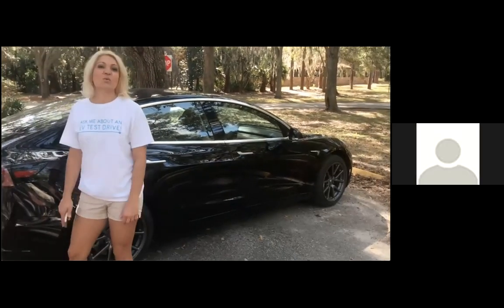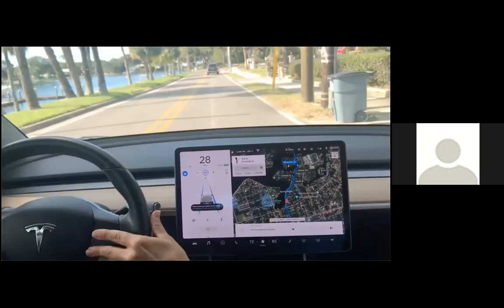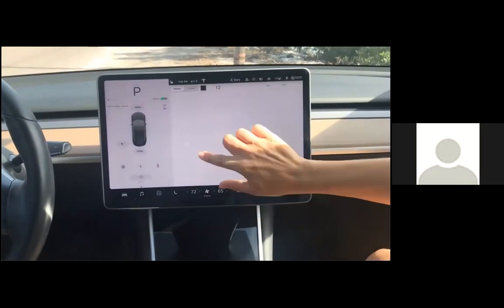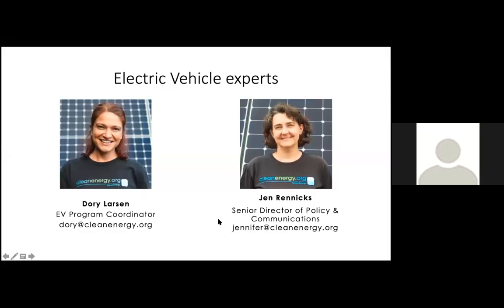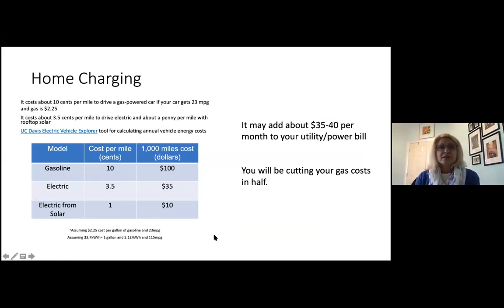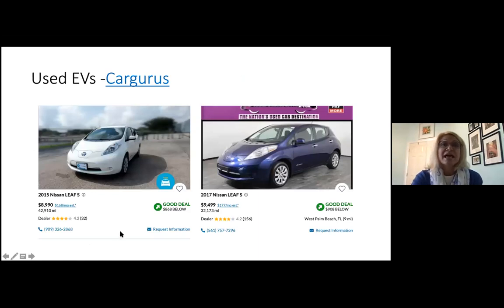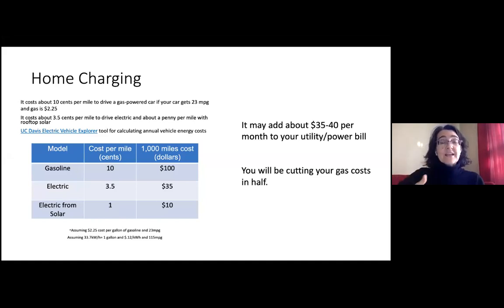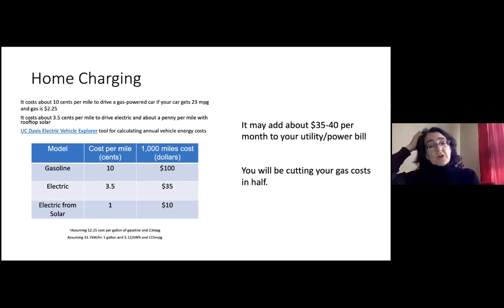SEFL Clean Cities Virtual Ride & Drive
The Southeast Florida Clean Cities Coalition co-hosted a virtual ride and drive event with the Southern Alliance for Clean Energy. Take an up-close look at a Tesla Model 3